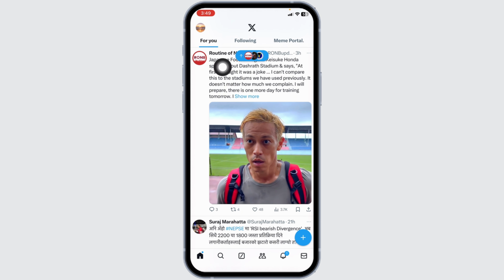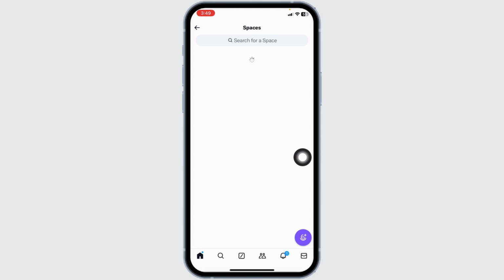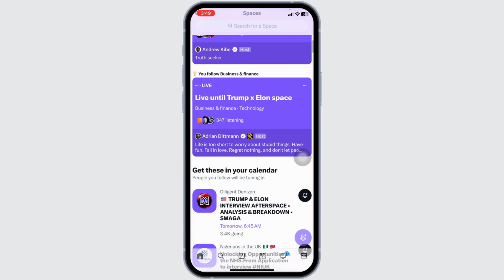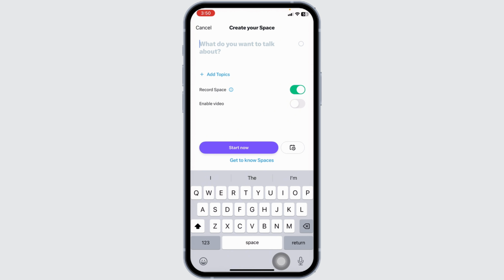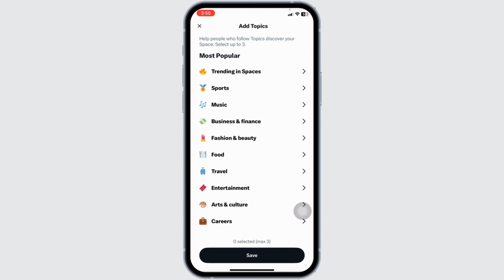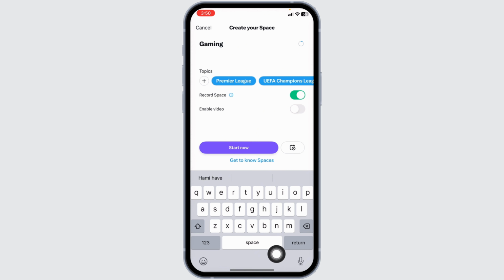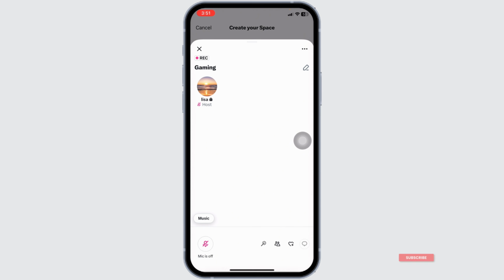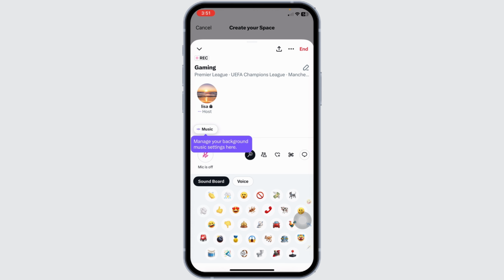How to Use Twitter Spaces in 2024 | Host and Join Live Audio Conversations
Tutorial On How to Use Twitter Spaces in 2024 | Host and Join Live Audio Conversations

 Welcome to Official Help Desk! In this video, we'll guide you through the process of using Twitter Spaces in 2024. Whether you want to host your own live audio conversations or join engaging discussions, this tutorial will cover everything you need to know about Twitter Spaces.

 Topics Covered:

How to Use Twitter Spaces in 2024: A step-by-step guide on how to access Twitter Spaces, start your own Space, and participate in others’ live audio conversations.

Hosting a Twitter Space: Detailed instructions on how to create and manage a Space, invite speakers, and moderate discussions to ensure an engaging and productive conversation.

Joining and Participating in Twitter Spaces: Tips on finding interesting Spaces to join, how to interact with hosts and speakers, and the best practices for participating in live audio discussions.

 Timestamps for Easy Navigation:

0:00 - Introduction
0:05 - How to Use Twitter Spaces in 2024
0:15 - Hosting a Twitter Space
0:25 - Joining and Participating in Twitter Spaces

Have you hosted or joined a Twitter Space before? Share your experiences or ask for advice in the comments section below!